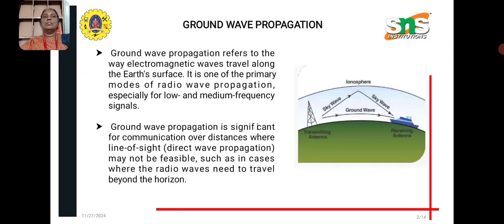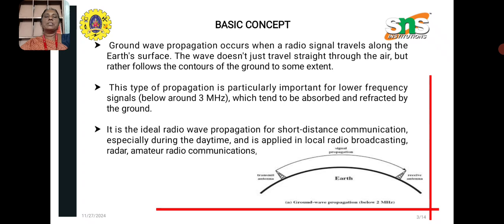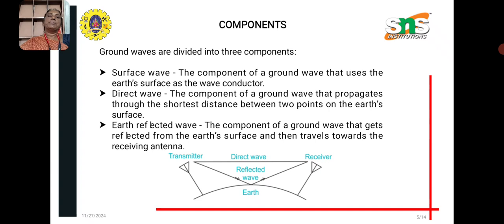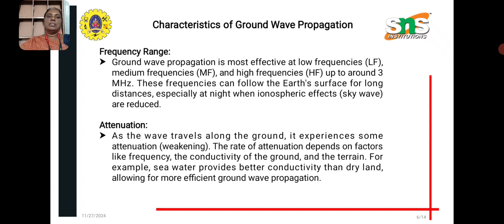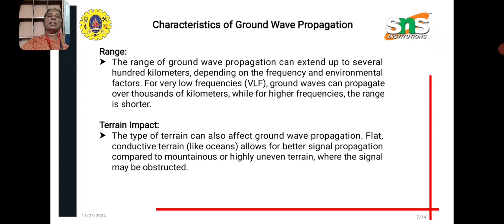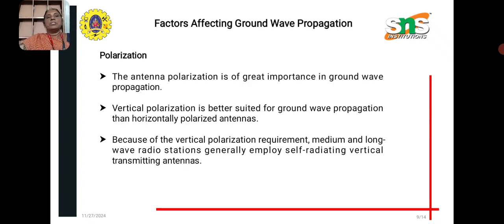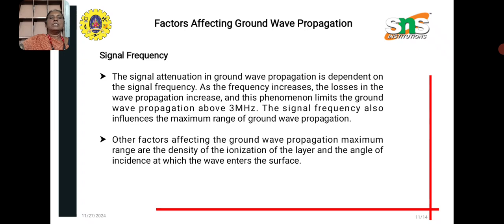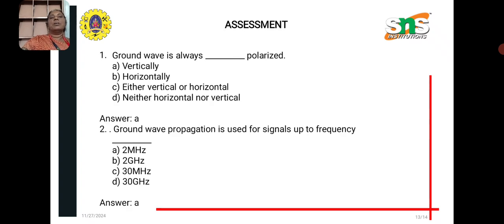Ground wave propagation | Transmission Lines and Antennas | SNS Institutions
Ground wave propagation is a type of radio wave propagation that involves radio waves traveling along the Earth's surface from a transmitting antenna to a receiving antenna. It's also known as a surface wave. It is also known as surface wave propagation, is a method of transmitting radio waves along the Earth's surface. These waves follow the curvature of the Earth and are primarily used for short to medium distance communication at low to medium frequencies (typically below 2 MHz).